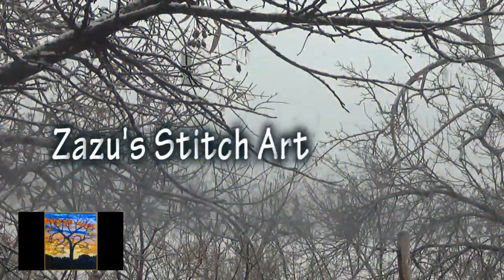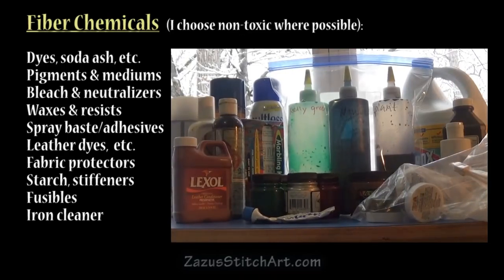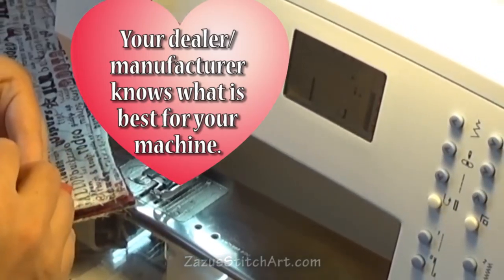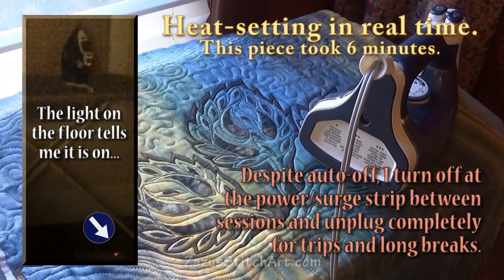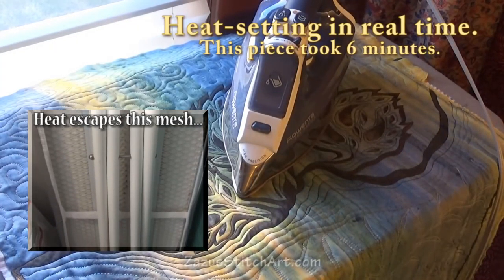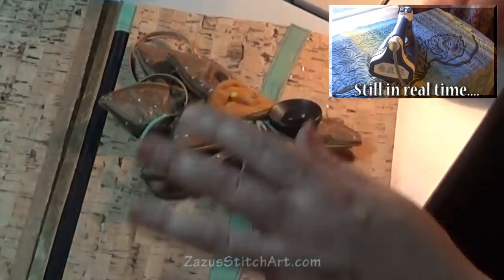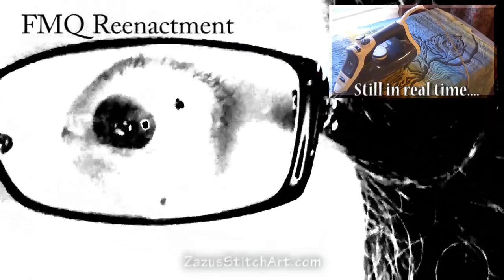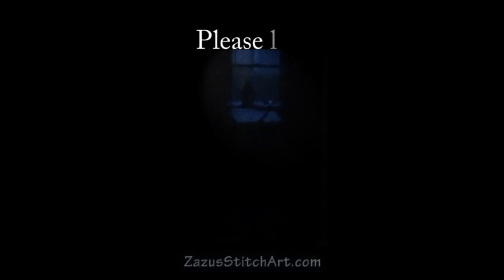9 Safety Tips & Hacks for Happy Sewing | Zazu's Tutorials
9 Safety Hacks and Tips for Happy Sewing: With my house buried in snow and the sewing room packed up and ready to move, I have been thinking a lot about sewing safety. This video was constructed primarily using stored video footage shot for earlier tutorials, so I have included links to the projects where applicable in the time stamps below.

0:00 Intro - Fiber work provides endless opportunities for experimentation...and injury. Always correct unsafe behavior.
0:52 #9 Know and Respect Your Chemicals - Take health precautions seriously.
1:45  #8 Wooden Push & Primp Tools to reduce chances of a catastrophic crash.
2:27 #7 Surge Protection - PROTECT YOUR INVESTMENT by following your manufacturer's instructions.
3:00 #6 Iron Safety - never leave your iron on and unattended.  I like a light on the floor to tell me if my iron is off from the sewing room door. I also offer my thoughts on pretty cotton ironing board covers and building an ironing surface from wood.
5:36 #5 Avoid Pin Scratches & Pin Pricks - My relationship to pins is complicated. I try not to pin. When I do, I try to bury the tips. Please tell me how you like your craft or sewing clips.
7:01 #4 Close Blades. Please.
7:23 #3 Please No Pins in Your Mouth...
7:40 #2 Foot off the Petal when your fingers are near the foot and needle or other moving parts. Please.
8:32 #1 Eye Protection - Keep something to shield your eyes on the sewing table and put them on every time you sew.
Ask Questions.